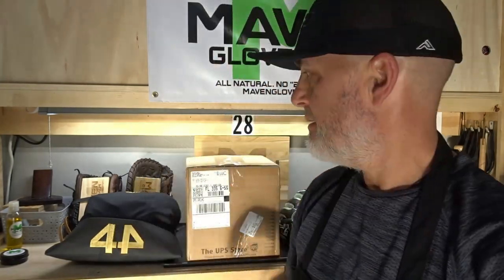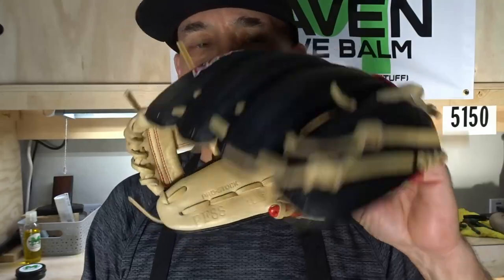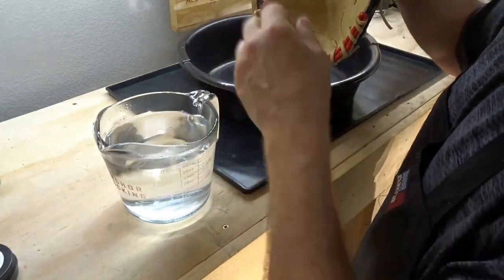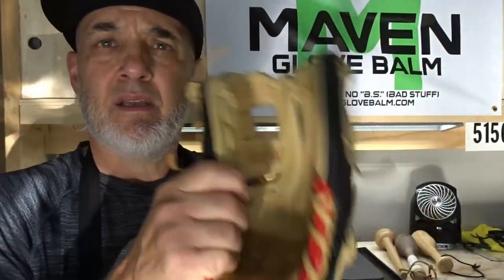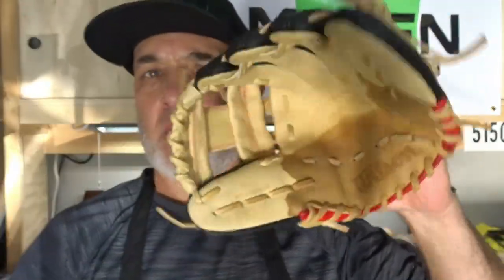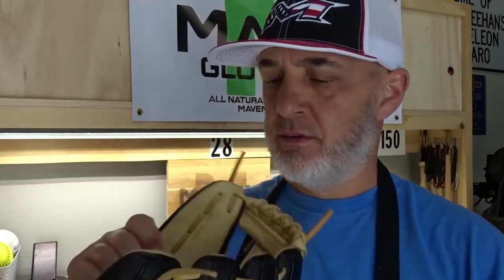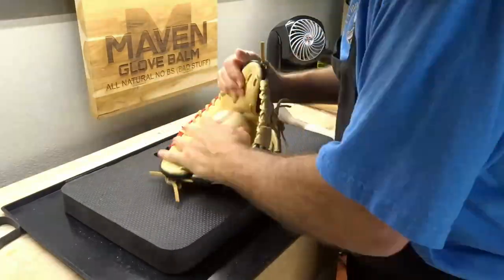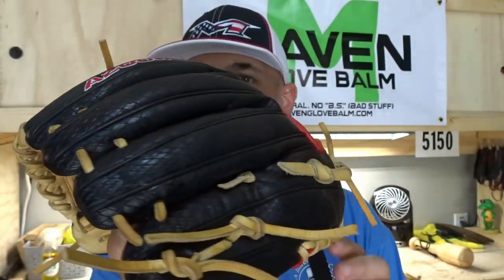Wilson A2000 Pro-Stock PF88 - New Glove Break In Service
Maven - Break In Service and Conditioning

In this video I will walk you thru the process of breaking in a Wilson A2000 Pro-Stock PF88 and forming a deep pocket then we will condition with mavenglovebalm.

No BS (Bad Stuff) All natural leather balm designed to restore and protect leather ball gloves. Made in the 🇺🇸 in small handmade batches right here in the USA. .

Link to glove
on Amazon